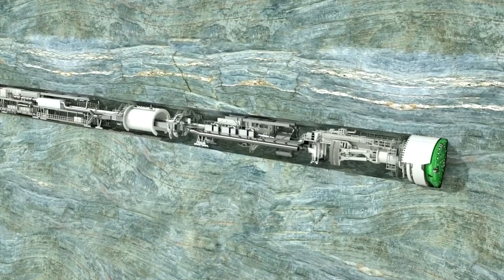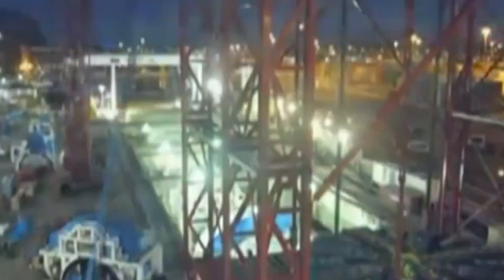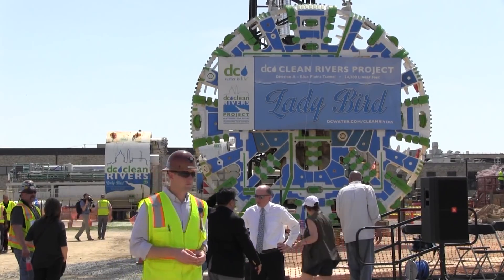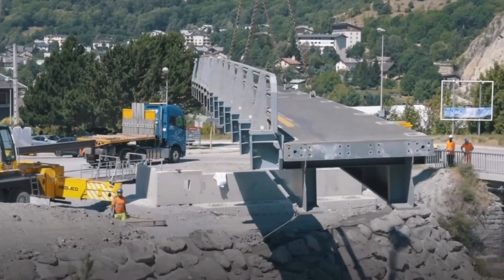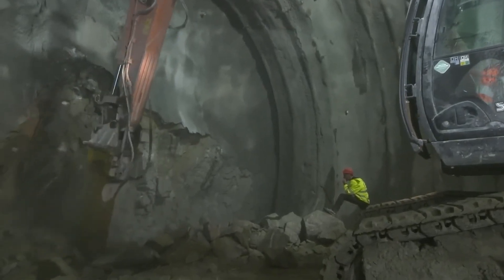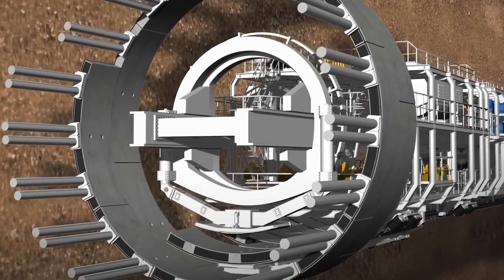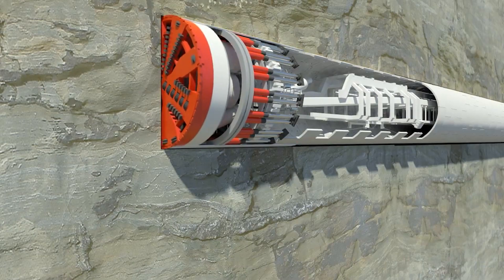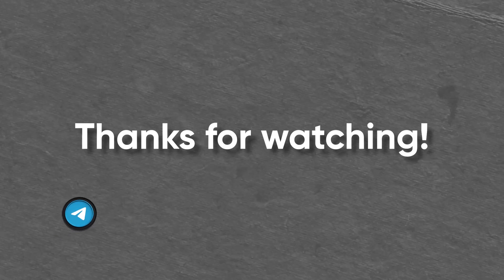China's Megamachine drills mountains in 24 hours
How are enormous tunnels made through rocks and underwater? What incredible machines are used, and how big are they? I’m going to tell you about extraordinary technology capable of destroying everything in its path, leaving smooth walls behind! And at the end, I’ll show you secret American tunnels hidden all over Europe! Why? Better stick around to find out!

Timecodes:

00:00 Introduction
00:17 Tunnel Boring Machines
01:36 Big Bertha
02:49 What Happened to Bertha?
03:37 The Lady Bird
05:07 Journey Through the Alps
06:33 Brenner Base Tunnel TBMs
08:02 Fangsheng
09:42 Moscow Metro
11:13 Underground U.S. Bases
12:27 Conclusion